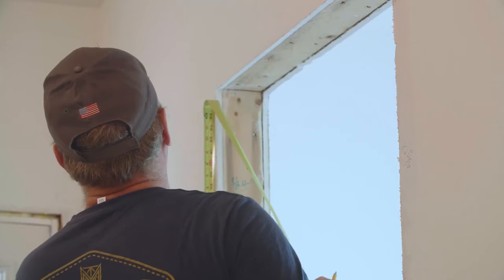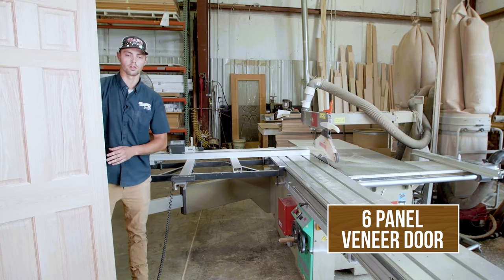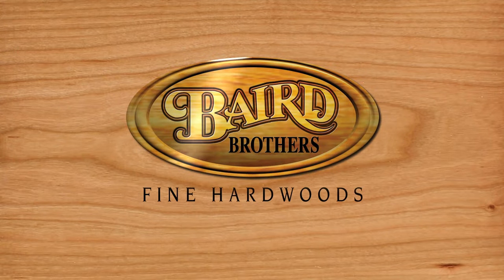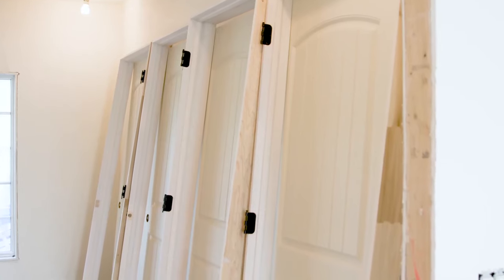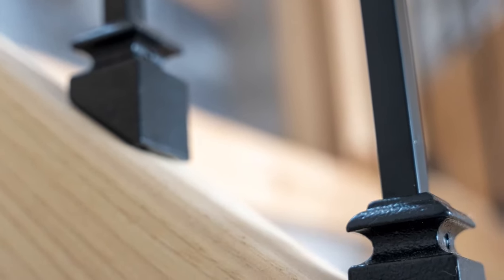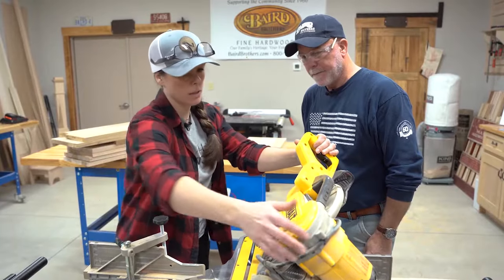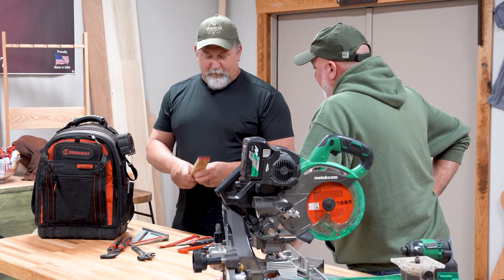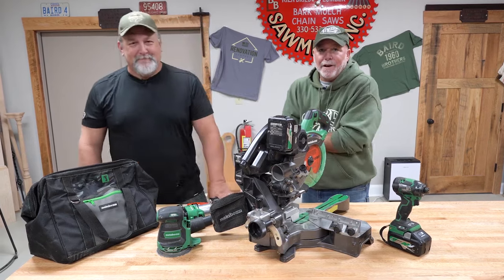Home Improvement Hacks for Your Next DIY Project | Shop Talk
Welcome to another edition of Shop Talk! We’ve compiled all our best woodworking tips and tricks into one home improvement video! Learn more about woodworking tools, look inside high-end wooden doors, see how you can save money by installing your own interior doors, discover how Baird Brothers provides defect-free kitchen cabinets and other hardwood projects and even take a look at the latest home decor and makeover trends.

00:00 - 1:51 Tips For Installing a Barn Door
1:52 - 4:42 Wooden Countertop With Rounded Edges
4:43 - 11:52 A Look Inside Wooden Interior & Front Doors
11:53 - 14:59 What’s Best for Your Living Room? MDF vs. Finger-Jointed Moulding
15:00 - 17:00 Sustainable Hardwood Products for Home Renovation
17:01 - 18:23 How To Get Consistent Quality With The WoodEye Scanner
18:24 - 22:34 Custom Moulding Profiles Designed by Homeowners
22:35 - 25:48 Creating Dimensional Lumber From A Natural Resource
25:49 - 27:35 How Do Magnetic Double Doors Work?
27:36 - 29:06 Sustainable Forestry And Logging For Future Generations
29:07 - 30:45 How To Install A Prehung Interior Door: For Beginners
30:46 - 33:30 Interior Design Trends for Interior Doors
33:31 - 37:08 Decor Ideas to Remodel Your Staircase
37:09 - 41:53 Table Saw Safety Tips
41:54 - 45:01 How To Use A Compound Miter Saw
45:02 - 50:21 Antique Tool Review: Wood Plane
50:22 - 55:50 Renovation Hunters’ Kevin Tarkovich Reviews Crescent Hand Tools
55:51 - 1:00:23 Kevin Tarkovich Reviews Metabo HPT Power Tools Used on Renovation Hunters

Want to get started on your next woodworking project? We have home improvement ideas and renovation projects to upgrade your living space (even some renter-friendly woodworking projects) with step-by-step instructions on how to do it yourself.

Browse and buy hardwood flooring, engineered wood flooring, premium interior doors, hardwood mouldings and more Trusted by the experts at This Old House.